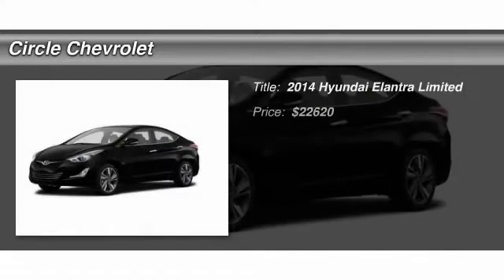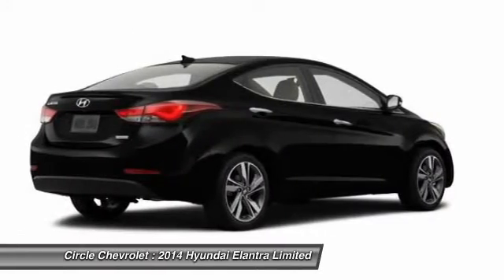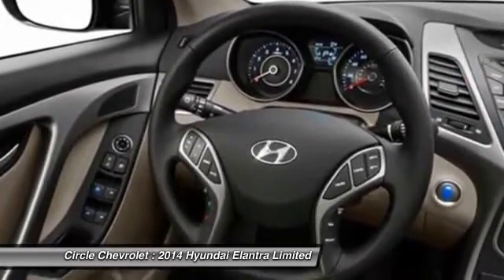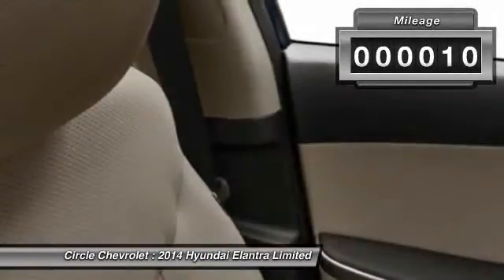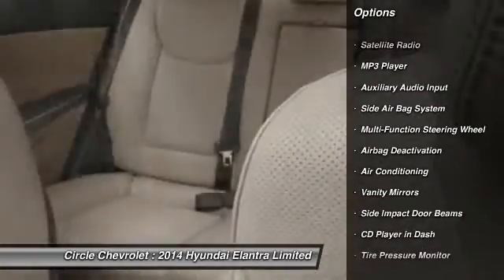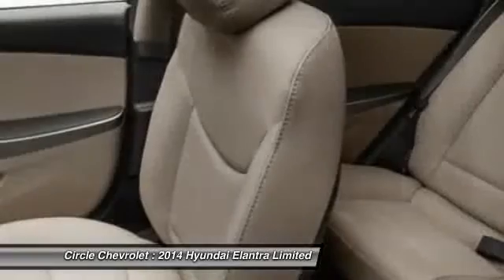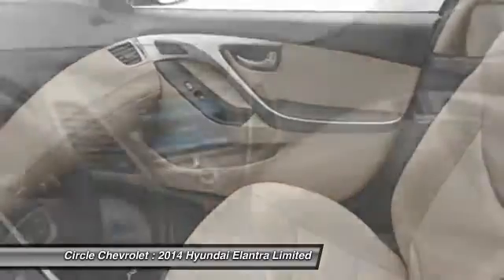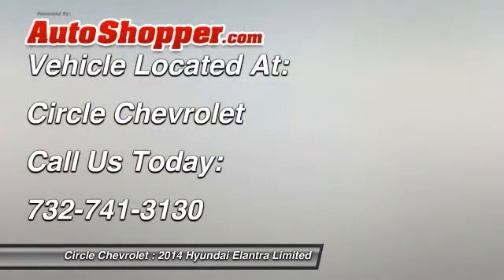2014 Hyundai Elantra Limited Shrewsbury NJ 07702